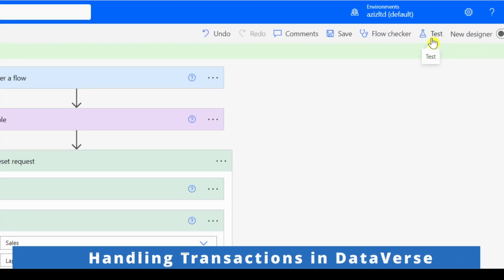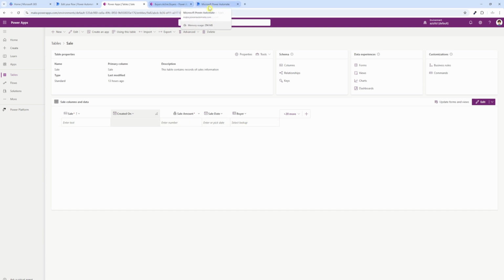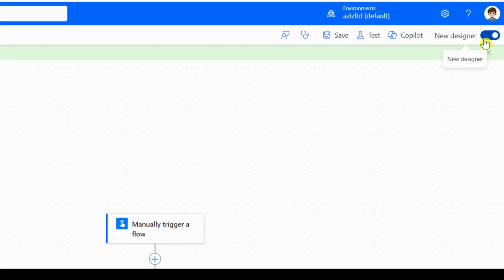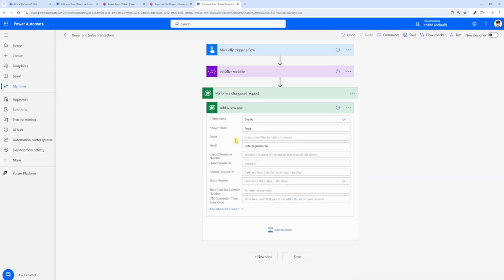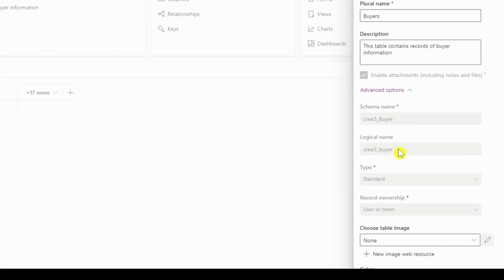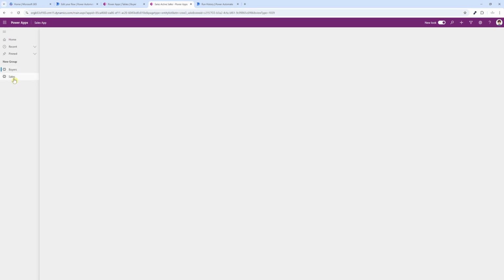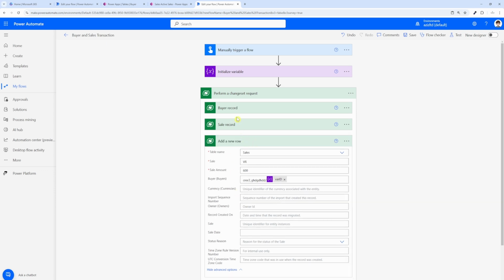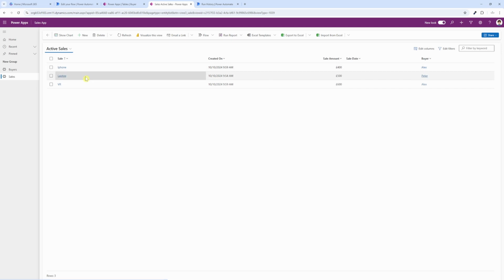Master Dataverse Transactions & Rollbacks with Power Automate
In this tutorial, "Master Dataverse Transactions & Rollbacks with Power Automate," you'll discover how to efficiently handle Dataverse transactions and ensure rollback consistency in your workflows. Learn the step-by-step process of implementing Power Automate rollbacks and maintaining data integrity using transaction management in Dataverse. Whether you're looking to automate Dataverse processes or streamline workflow automation, this guide will equip you with the essential skills for managing rollbacks and ensuring smooth operations in your projects. Don't miss out on mastering these powerful techniques to improve your Power Automate Dataverse integration!

⌚ TIMESTAMPS
00:00 - Introduction
01:38 - Build Transaction Flow
02:00 - Perfrom Changeset Action
06:00 - Dataverse patch Lookup Field via Power Automate
07:35 - Test Transaction Flow
08:00 - Test Rollback in Flow
11:07 - Closing Remarks